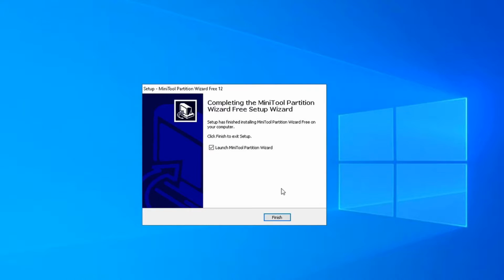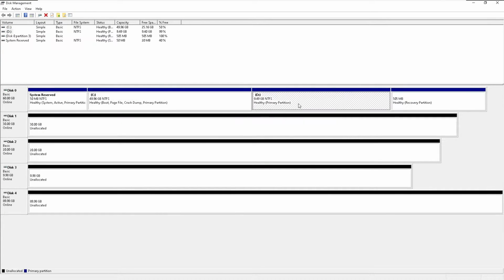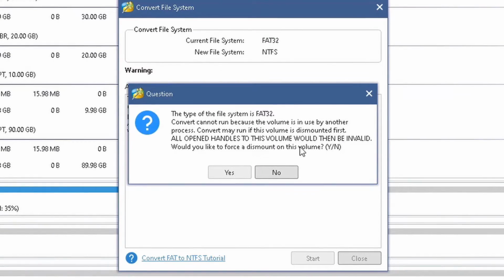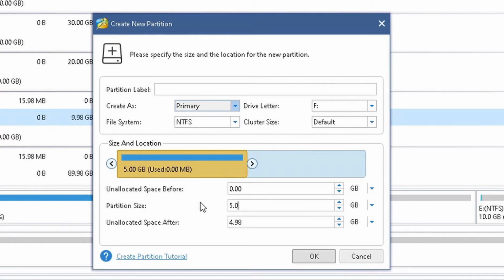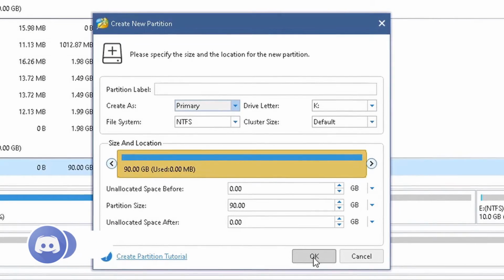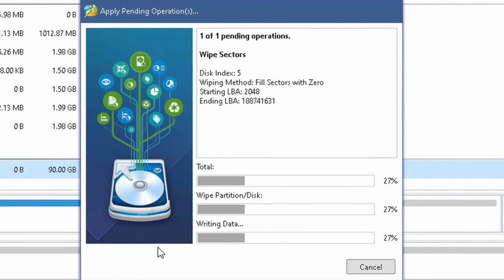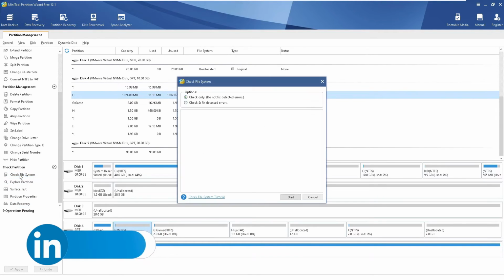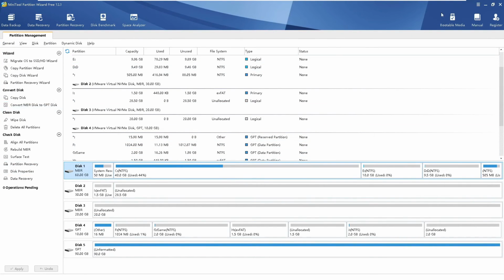MiniTool Partition Wizard Free Complete Tutorial In Windows 10 - Full Hands On Walkthrough - Part 2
MiniTool Partition Wizard Free Complete Tutorial In Windows 10 - Full Hands On Walkthrough - Part 2. Tighten your seat belts while I take you on a two part journey of disk and partition operation exploration using the free MiniTool Partition Wizard On Windows 10 PC. This video is the second part.

Or
Purchase the Pro Ultimate version of MiniTool Partition Wizard

Timestamps
0:00 MiniTool Partition Wizard Free Startup
0:41 MiniTool Partition Wizard Free User Interface Explanation
2:01 MiniTool Partition Wizard Free Convert Logical To Primary Partition
2:18 Maximum Four Primary Partition Limitation Of Master Boot Record MBR Disk
3:25 MiniTool Partition Wizard Free Convert Primary To Logical Partition
3:30 MiniTool Partition Wizard Free Increase Number Of Logical Partition Success
03:55 MiniTool Partition Wizard Free Format Partition
4:40 MiniTool Partition Wizard Free Fat32 To NTFS Conversion
5:04 MiniTool Partition Wizard Free Create Partition For Master Boot Record MBR Disk
6:01 MiniTool Partition Wizard Free Create Partition For Guid Partitioning Table GPT Disk
8:00 MiniTool Partition Wizard Free Queueing Multiple Operations
08:35 MiniTool Partition Wizard Free Convert MBR To GPT Disk
08:55 MiniTool Partition Wizard Free Convert GPT To MBR Disk
09:43 MiniTool Partition Wizard Free Copy Partition From MBR To GPT Disk
11:35 MiniTool Partition Wizard Free Wipe Disk Or Partition
12:39 MiniTool Partition Wizard Free Rebuild MBR
12:53 MiniTool Partition Wizard Free Set Label
13:03 MiniTool Partition Wizard Free Change Drive Letter
13:13 MiniTool Partition Wizard Free Hide Partition
13:48 MiniTool Partition Wizard Free Unhide Partition
14:07 MiniTool Partition Wizard Free Align Partition
14:20 MiniTool Partition Wizard Free Check File System
14:36 MiniTool Partition Wizard Free Explore Partition
14:53 MiniTool Partition Wizard Free Surface Test
15:30 MiniTool Partition Wizard Free Partition Information
16:20 MiniTool Partition Wizard Free Change User Interface Font
16:35 MiniTool Partition Wizard Free Change User Interface Language

How To Convert Fat32 To Ntfs Without Losing Data
How To Convert Fat32 To Ntfs In Windows 7
How To Convert Fat32 To Ntfs Usb
How To Convert Fat32 To Ntfs Without Formatting
How To Convert Fat32 To Ntfs In Windows 10
How To Convert Fat32 To Ntfs External Hard Drive
How To Convert Fat32 To Ntfs Using Cmd
How To Convert Fat32 To Ntfs Without Losing Data Windows 10
How To Convert Fat32 To Ntfs Without Losing Data Using Cmd
How To Copy Disk In Laptop
How To Copy Disk To Computer
How To Copy Disk To Disk
How To Copy Disk To Disk In Windows 10
How To Copy Disk Image To New Hard Drive
How To Copy Disk Image
How To Convert Mbr To Gpt Without Losing Data
How To Convert Mbr To Gpt In Windows 10
How To Convert Mbr Partition To Gpt Without Data Loss
How To Convert Mbr Into Gpt Without Losing Data
How To Convert Mbr To Gpt Without Losing Data In Windows 7
How To Convert Mbr Disk To Gpt Without Losing Data
How To Convert Gpt To Mbr
How To Convert Gpt To Mbr Without Data Loss